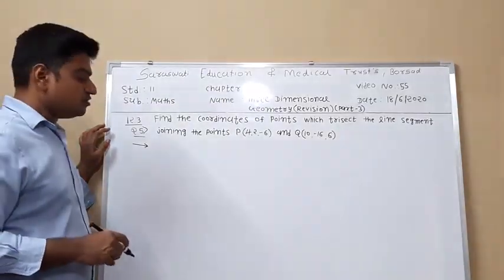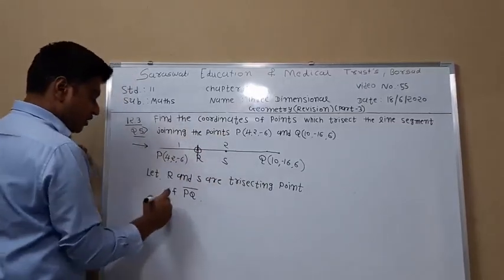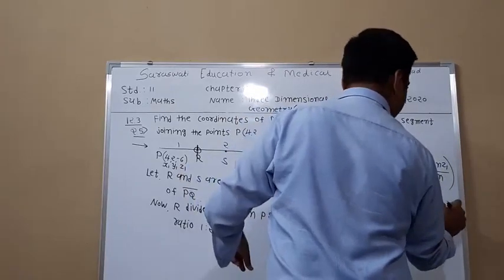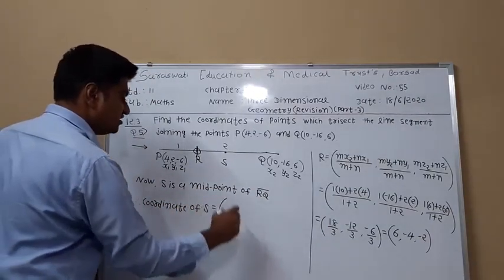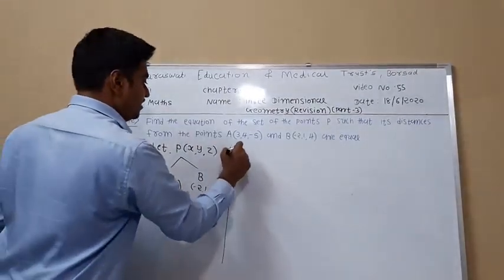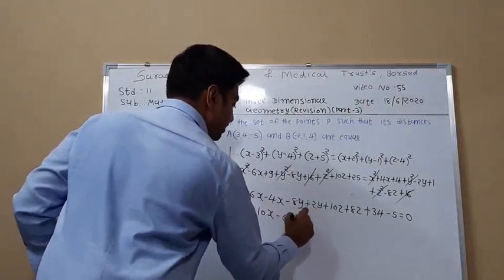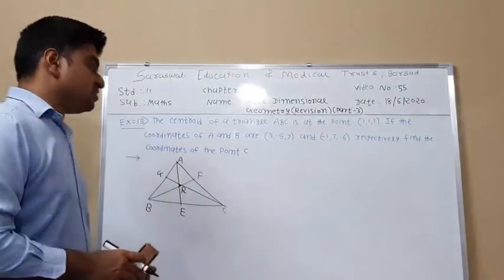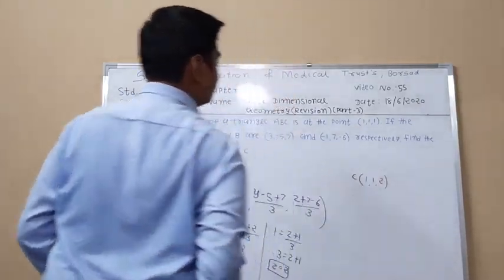11sci sub maths(eng med)cha12 revision part 3,18/6/20